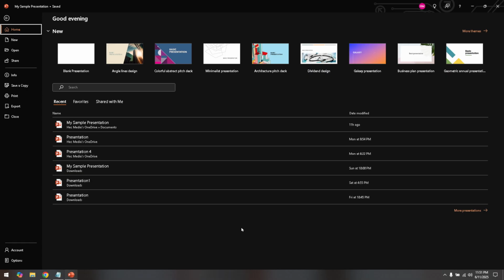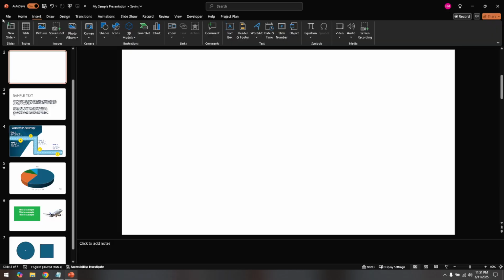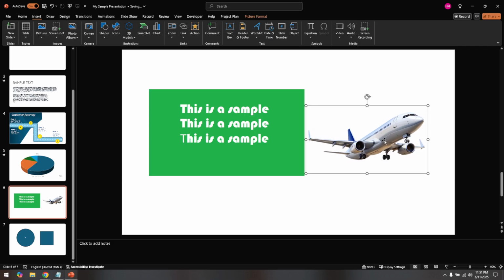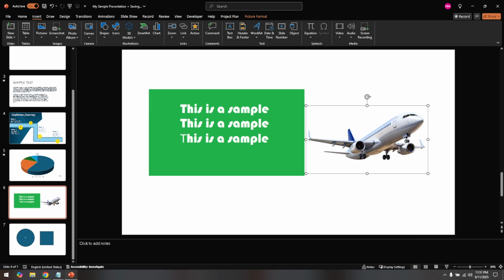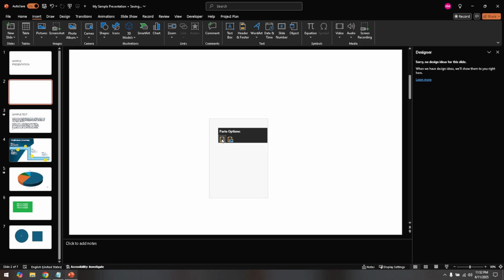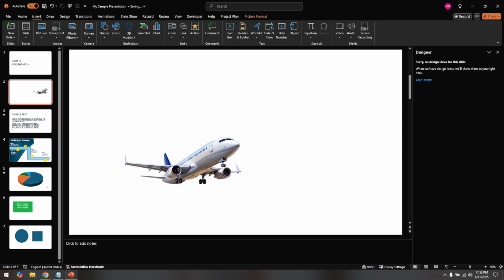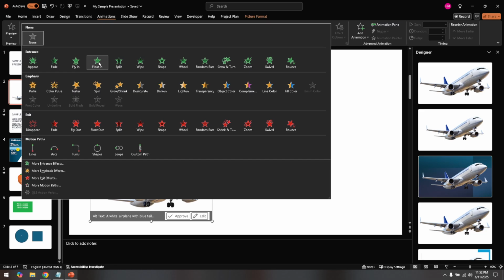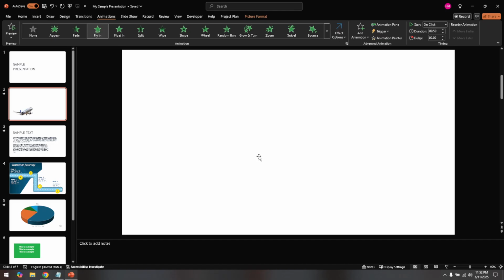How To Move Objects Across Powerpoint Slide [2025 Full Guide]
In today's video we will show you powerpoint,powerpoint tutorial,powerpoint tips,powerpoint tricks,how to add a new slide in microsoft powerpoint?,microsoft powerpoint,insert a new slide in powerpoint,modern powerpoint,powerpoint design,how to copy slides to another powerpoint,copy slides to another powerpoint,powerpoint hacks,presentación de powerpoint,adding new slides to a powerpoint presentation,powerpoint animation,παρουσίαση powerpoint,powerpoint ներկայացում,powerpoint presentation